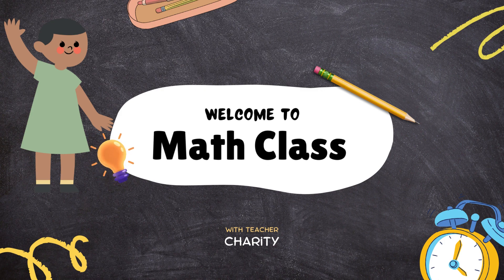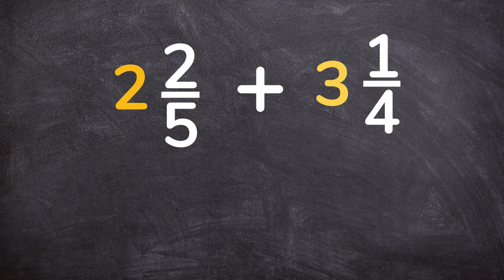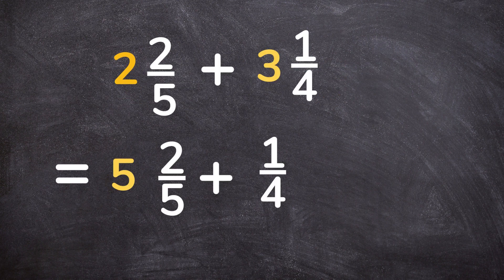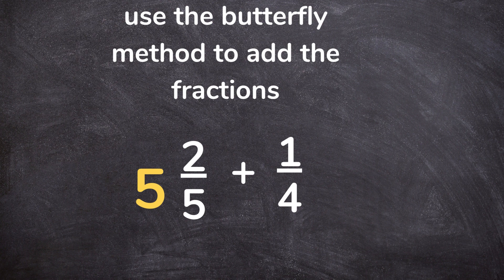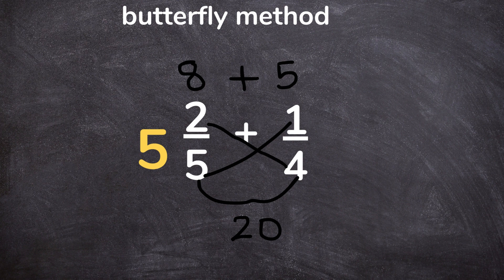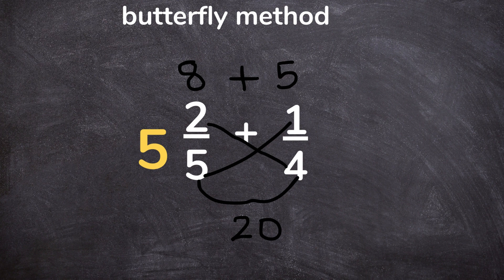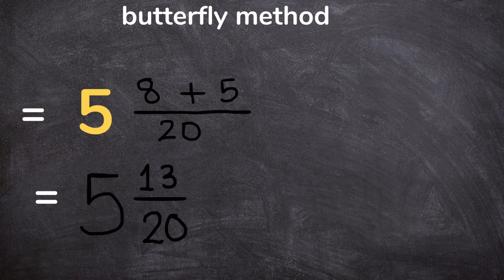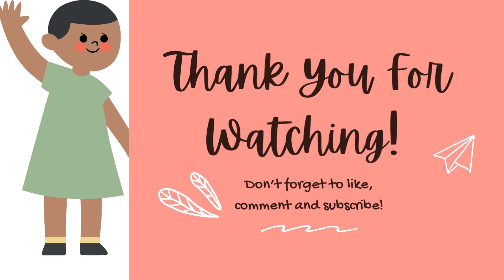Easy Way To Add Mixed Numbers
Are you looking for an easy-to-follow guide on the addition of mixed fractions? Look no further! Our latest YouTube video will take you step by step through the process of adding fractions. Whether you are a beginner or an advanced learner, this video will provide you with clear and simple explanations to make the concepts come alive, so you'll be able to tackle any problem thrown your way! With helpful graphics and real-life examples, our video is perfect for students, teachers, and anyone looking to brush up on their math skills. So, grab a pen and paper and get ready to expand your knowledge of fractions!

butterfly method
butterfly method fractions
add and subtract fractions  butterfly  method
how to add dissimilar fractions
how to add unlike fractions
how to add dissimilar fractions step by step
how to add 3 dissimilar fractions
how to add fractions not the same denominators
how to solve addition of dissimilar fractions
how to solve dissimilar fractions
how to solve addition of Dissimilar Fractions step by step
Add and subtract simple fractions and mixed numbers without or with Regrouping
Adding and subtracting simple fractions and mixed numbers without or with Regrouping
Adds and subtracts simple fractions and mixed numbers without or with Regrouping
Reducing Fractions
Greatest Common Factor
Common Factors
Least Common Multiple
Common Multiples
Finding sum of Fractions
Finding sum of Dissimilar Fractions
Simplifying Fractions
Proper Fractions
Improper Fractions
Mixed Fractions
Examples of Fractions
Examples of Dissimilar Fractions
Changing Dissimilar Fractions to similar fractions
Math tutorials
how to subtract unlike fractions easily
how to subtract dissimilar fractions easily
How to subtract fractions
How to subtract dissimilar fractions
Steps in subtracting fractions
Steps in subtracting dissimilar fractions
Process in subtracting fractions
Process in subtracting dissimilar fractions
How to subtract fractions with unlike denominators
How to Subtract fractions with different denominators
subtracting fractions
subtracting dissimilar fractions
subtracting fractions with unlike denominators
subtracting fractions with different denominators
subtracting dissimilar fractions step by step
subtraction of dissimilar fractions
subtract dissimilar fractions
subtract fractions with unlike denominators
subtract fractions with different denominators